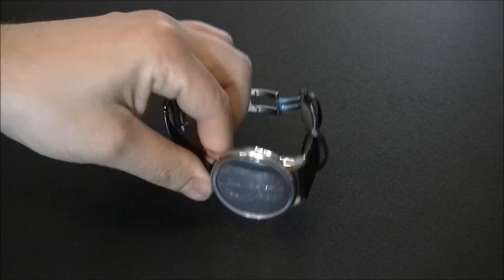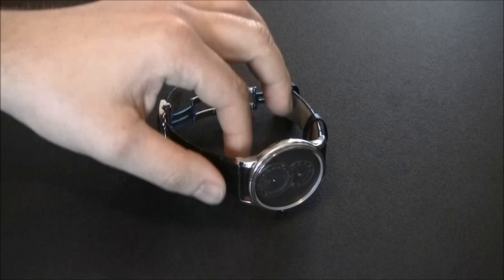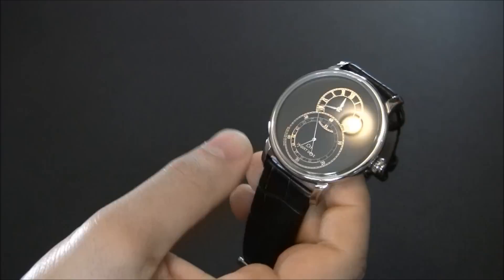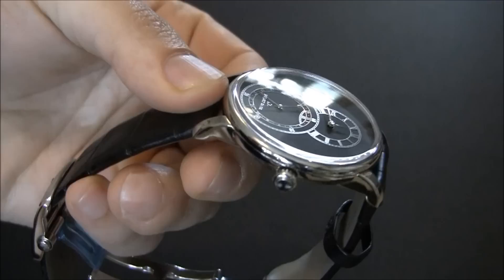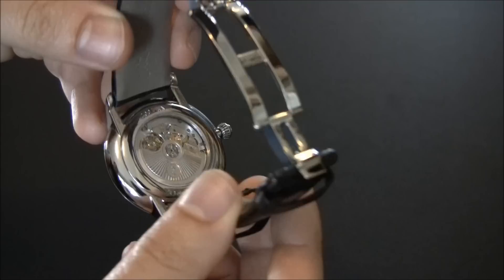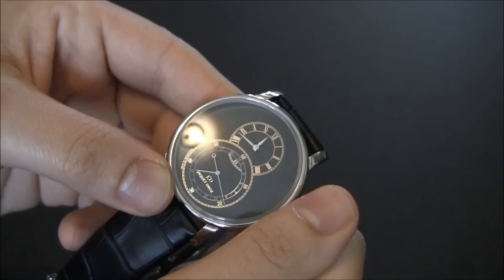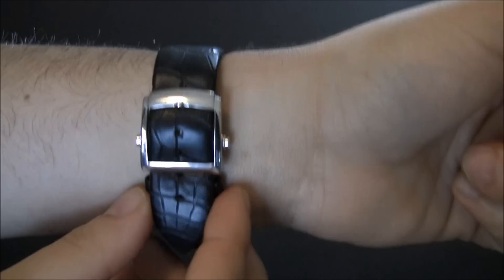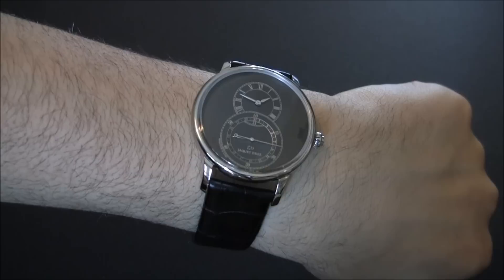Jaquet Droz Grande Seconde Quantieme Watch Review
This is the steel version of the famous Jaquet Droz Grande Seconde. It also has a date dial which adds the calendar (Quantieme) function. Comes with this gray "technical" or silvered dial.